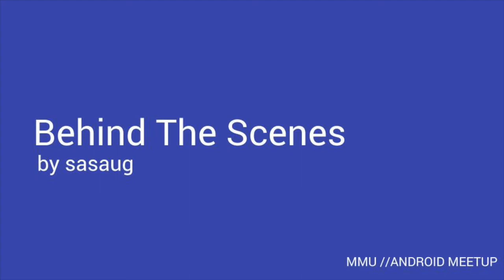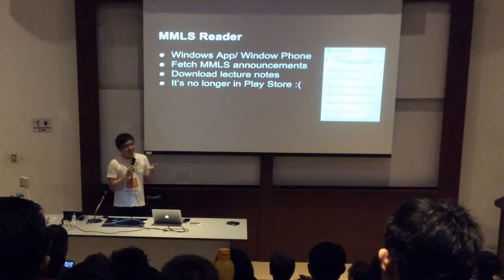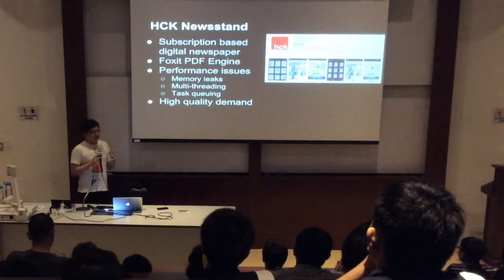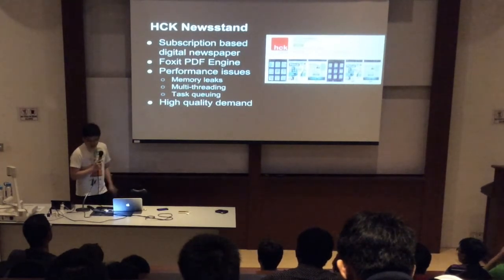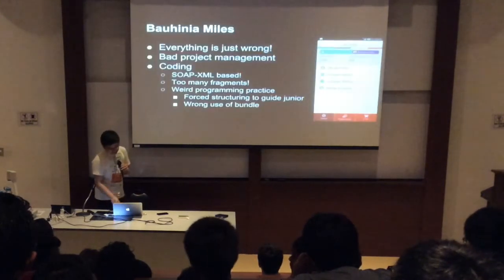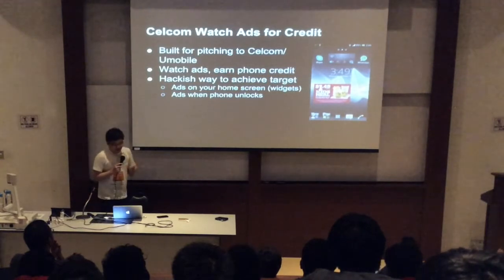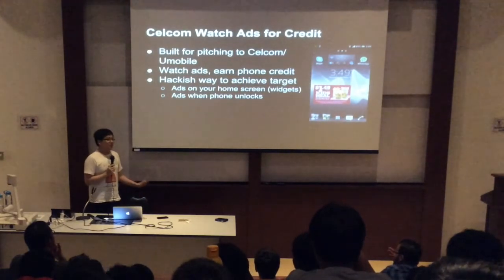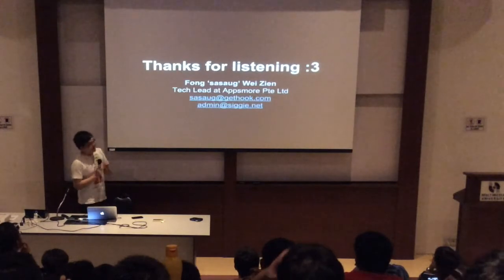Behind The Scenes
During MMU Android Meetup October 2014, Sasaug shared about his journey as an Android developer starting from 2 years ago up until now. Learn about the problems he faced and how he overcame them in this awesome sharing.